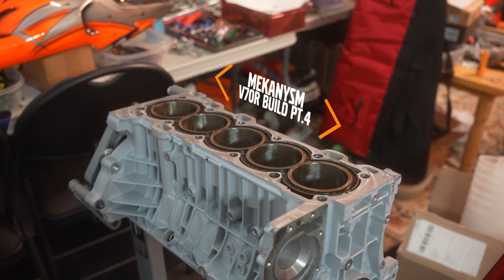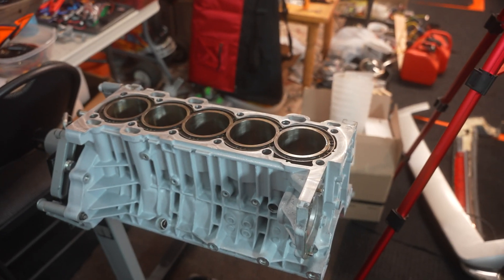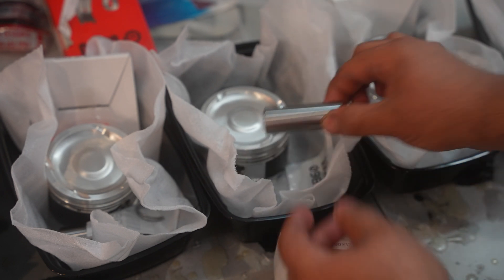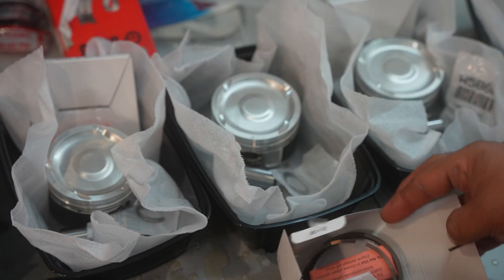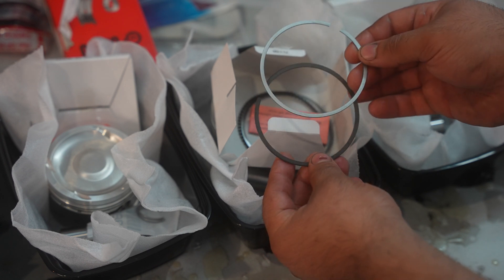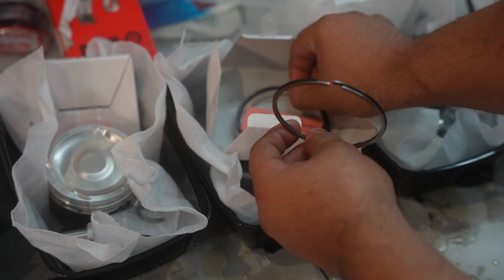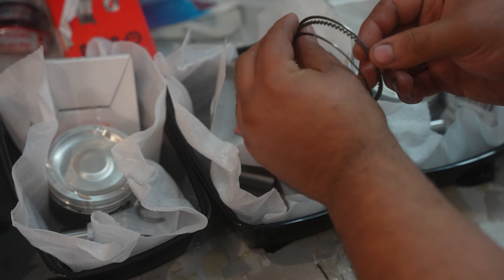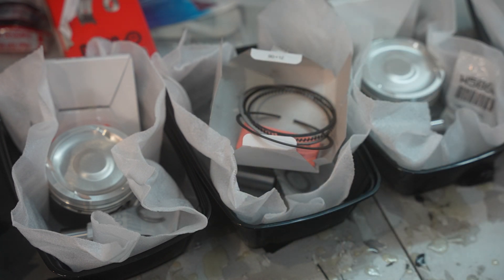PREPARING my FORGED PISTONS *WISECO* I VOLVO V70R Build Part 4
Hey guys, I hope you are doing great!

In today's video, you're going to be following me while I prepare and explain how to tackle the very important piston preparation before the final assembly. I know this type of video won't be appealing to some but I truly think that such detailed information is crucial for anyone that wants to build their own forged engine. 99% of the information given can be applied universally and some are more specific to my BIG TURBO V70R. Keep in mind that this is an educational video and that you should work on your car at your own risk :)

As always, feel free to contact me through social media or a simply by commenting on this video if I wasn't clear enough in the video or even if you have an unrelated question as well.

MUSIC CREDITS
Zelda & Chill